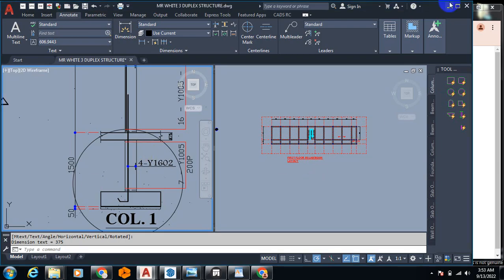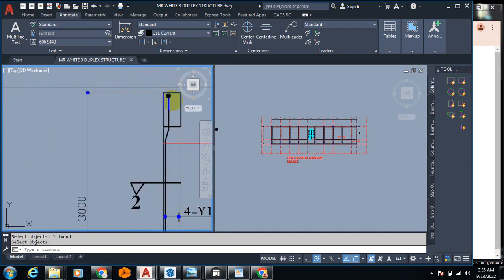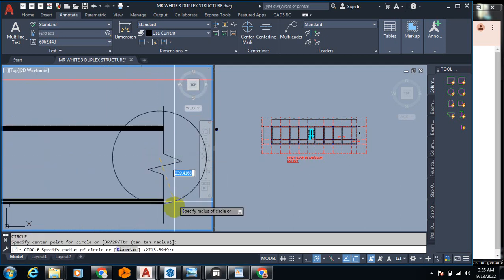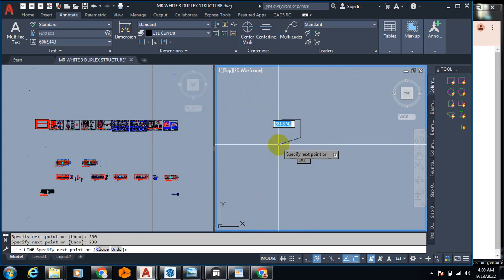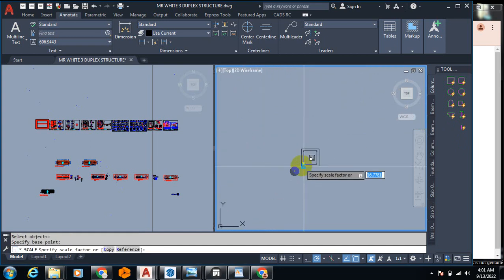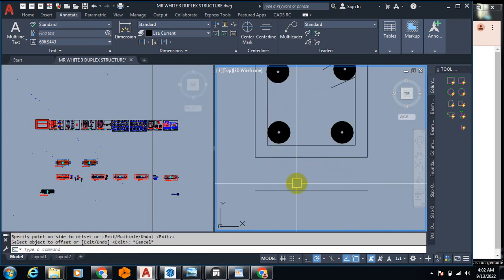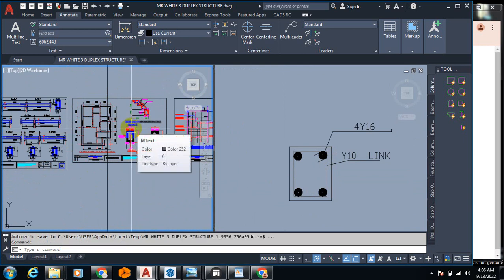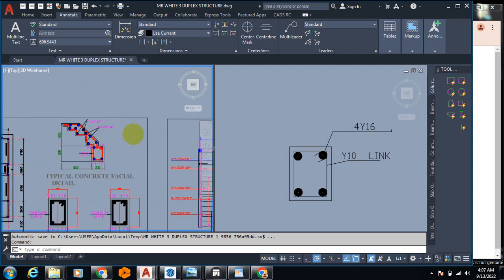Roof beam layout and detailing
Today am going to be showing you how to come about roof beam layout